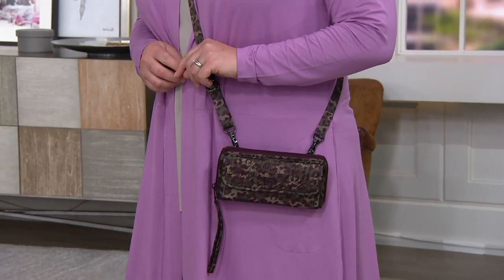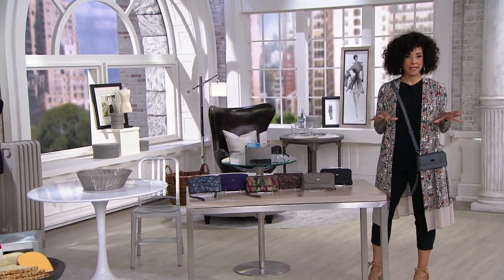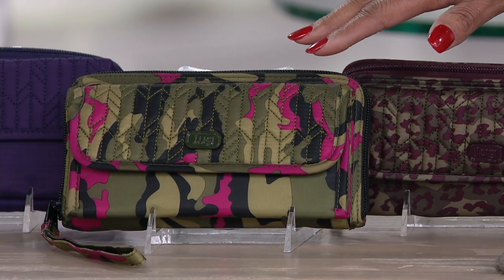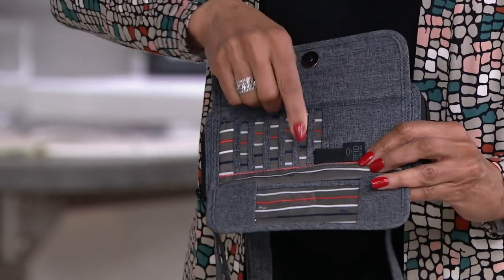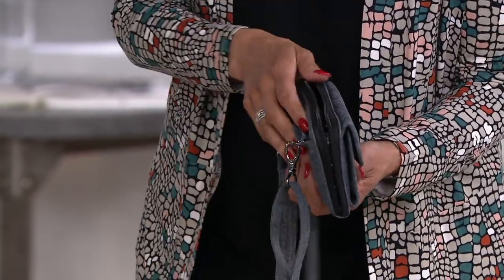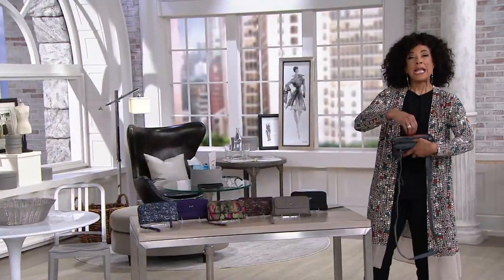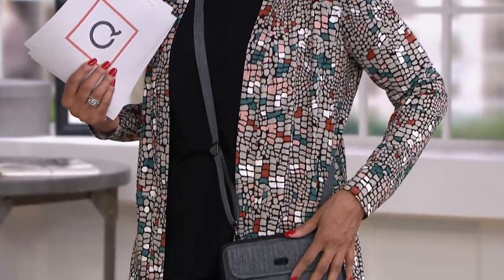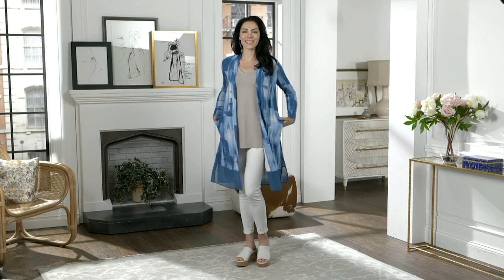Lug RFID Convertible Wallet w/ Strap - Kickflip 3 on QVC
Lug RFID Convertible Wallet w/ Strap - Kickflip 3

Credit cards, store cards, insurance cards--find them all when you need them most (like when a long line of impatient people starts growing behind you) with this Kickflip 3 convertible wallet. From Lug.